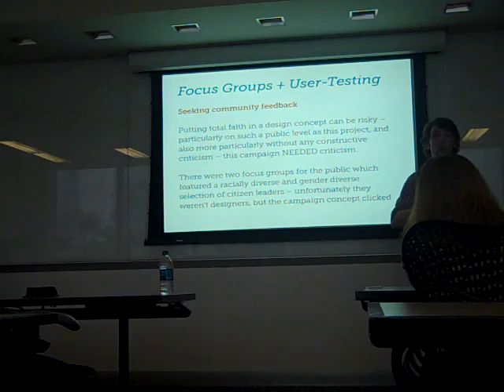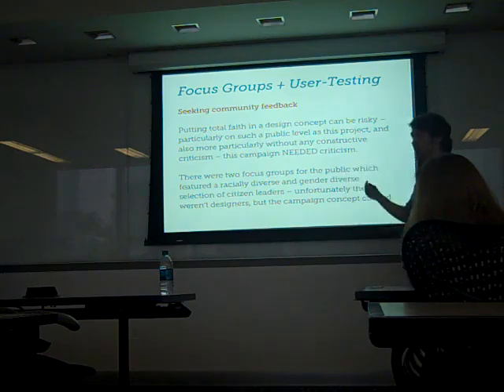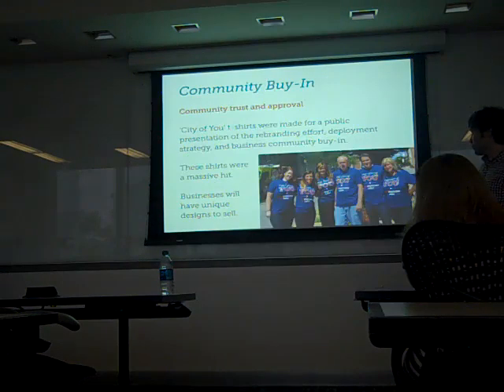"The City of You" at UCDA Design Education Summit 2016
RJ Thompson speaking about "The City of You" rebranding campaign at UCDA Design Education Summit 2016. University & College Designers Association at Kean University in Elizabeth,, New Jersey.